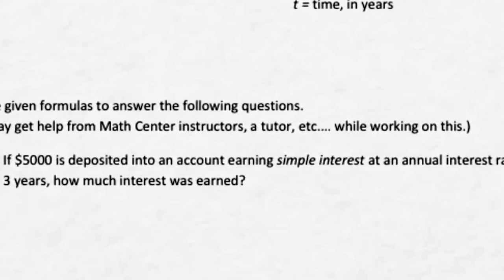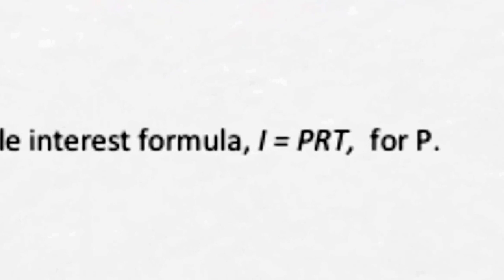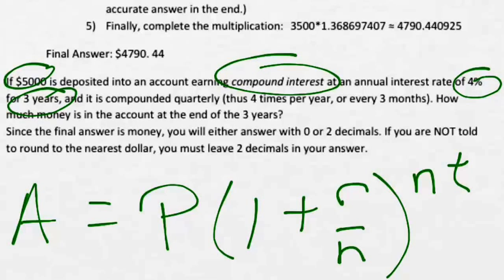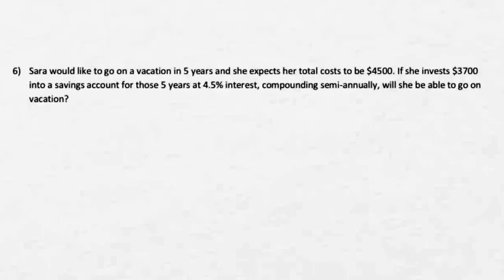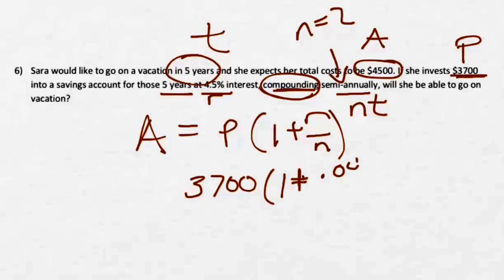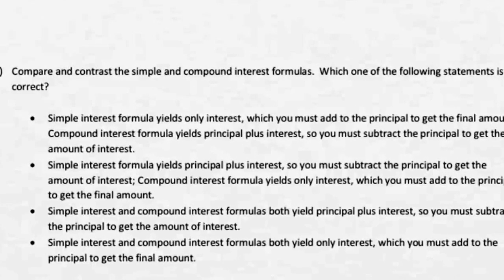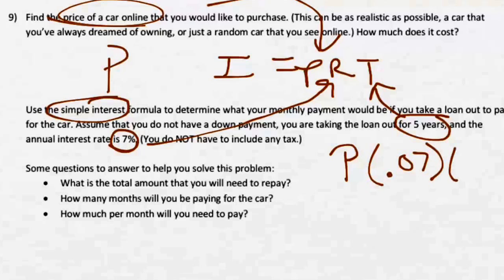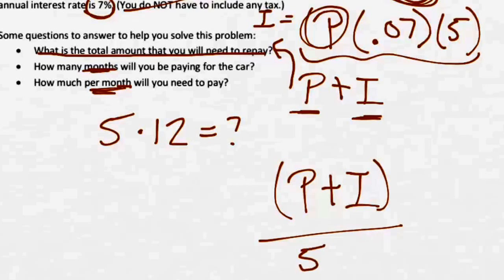Chapter 2 Lab Project revised